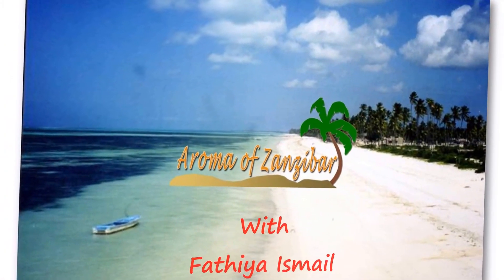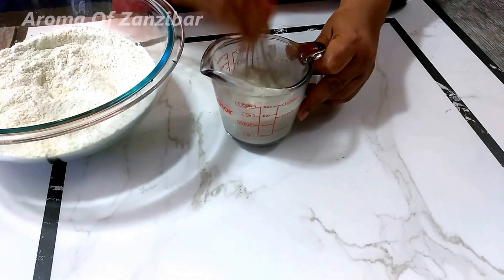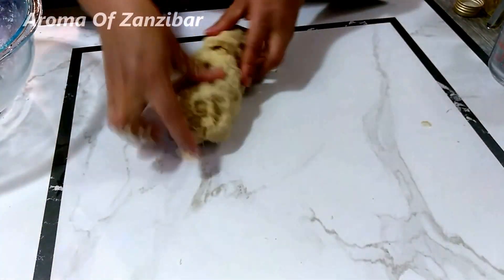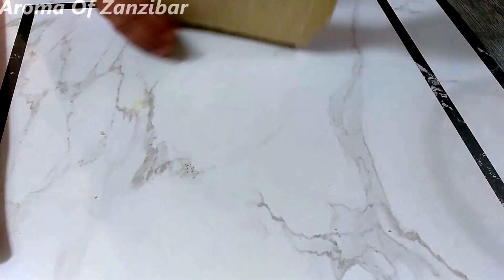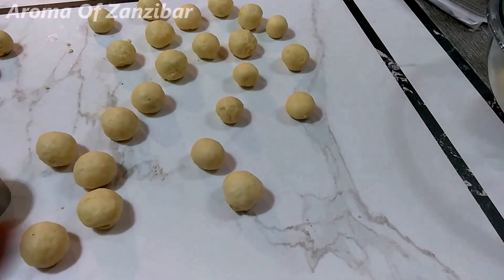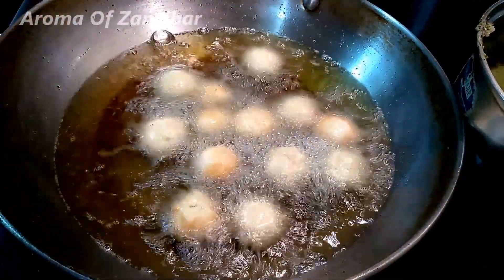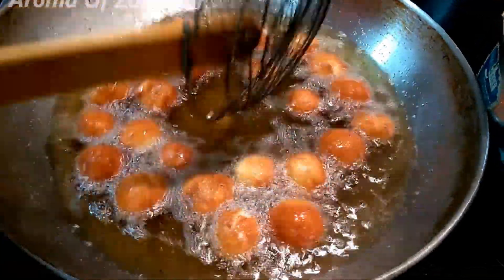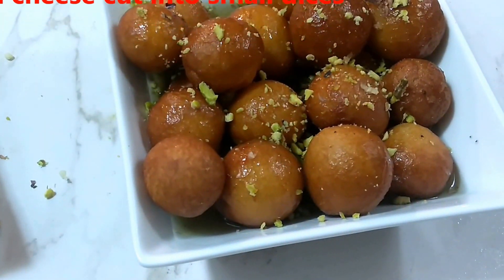FRIED CHEESE DUMPLINGS - CHEESE KAIMATI ENGLISH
All purpose flour  - 2 cups/ 256gms
Yeast 2 1/4 tsp/7gms or 1 pkt
Sugar 1 Tbl
Cardamom powder 1/4
Melted Butter 4 Tbl
Olive Oil 1 Tbl
Liquid Milk 1/4 cup
Powdered Milk 1/4 Cup
Water 2-3 Tbl

Cream cheese cut into small dices